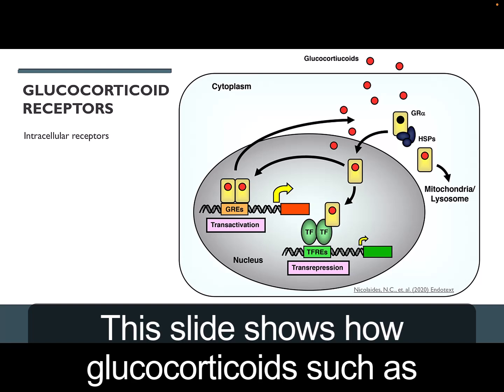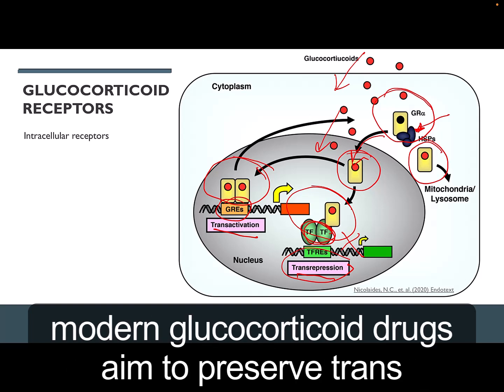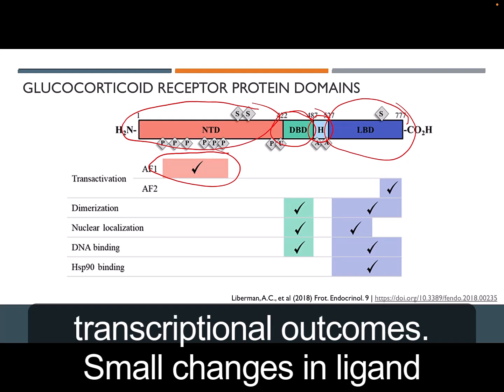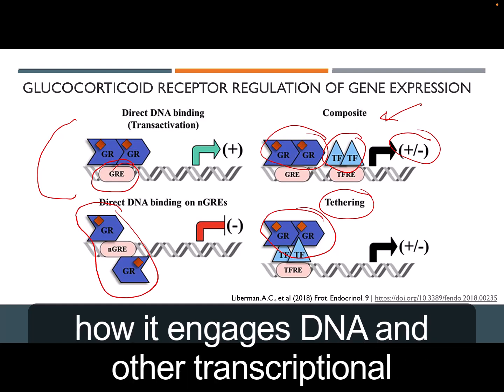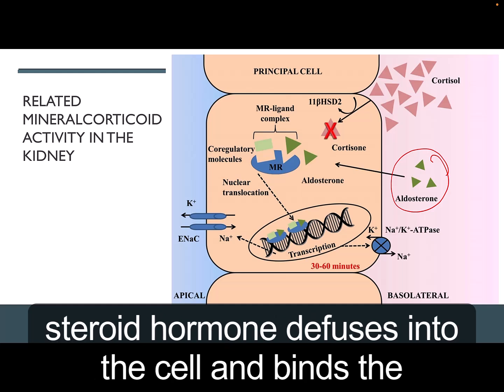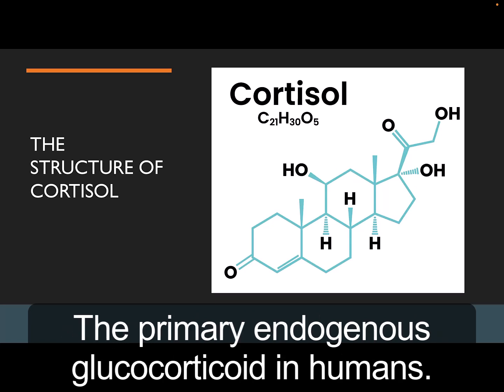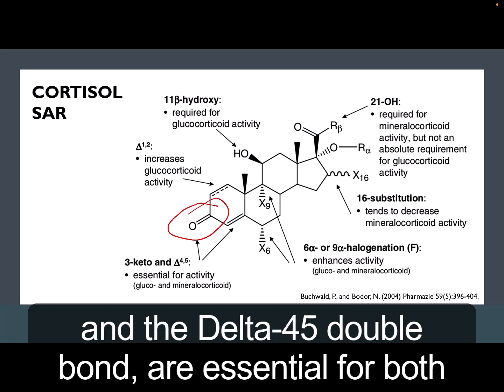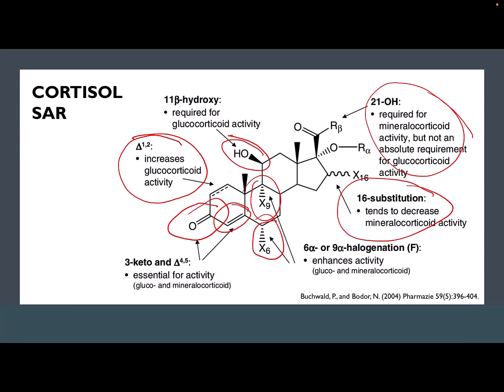Cortisol & Glucocorticoids Part 2 of 3: Biochemistry, Structure, SAR & Drug Design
How do small structural changes to cortisol dramatically alter drug potency and side effects?

In Part 2, we move from receptor biology into medicinal chemistry. We analyze cortisol’s structure and explore structure–activity relationships (SAR) that drive potency, selectivity, duration of action, and therapeutic use.

Topics covered:

Structure of cortisol

Key functional groups and steroid backbone

Structure–Activity Relationships (SAR)

How synthetic glucocorticoids are modified

Cortisol-based drugs

Prednisone: prodrug activation and clinical use

Why steroid tapering is essential

Mechanism-based explanation of side effects